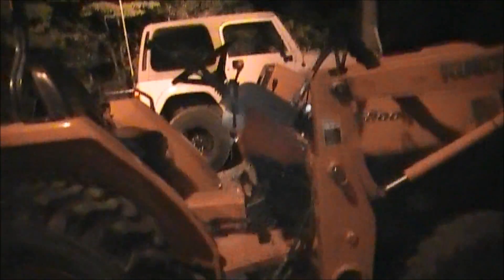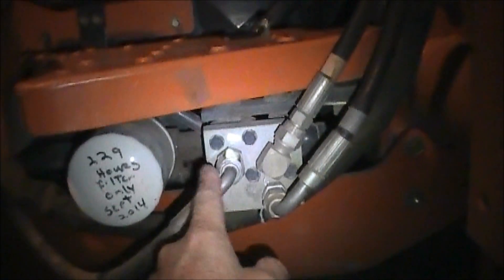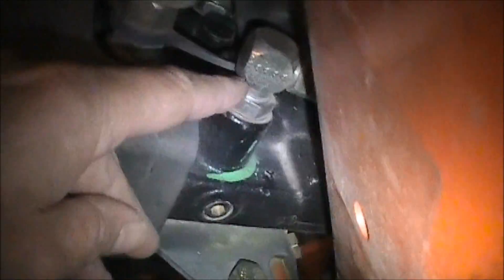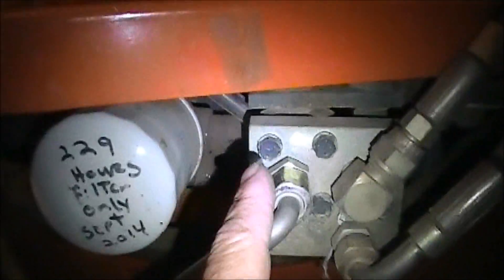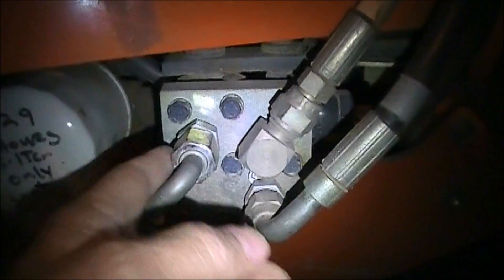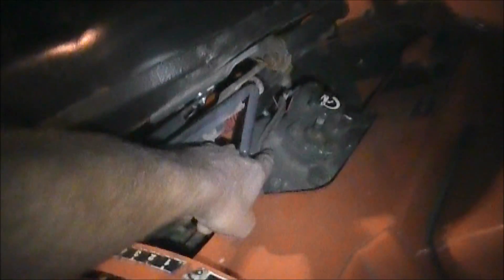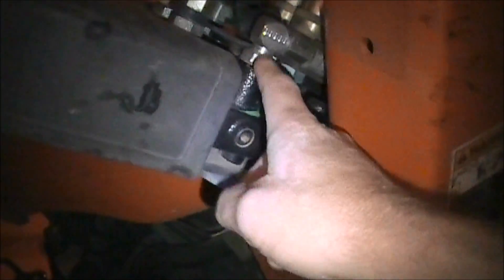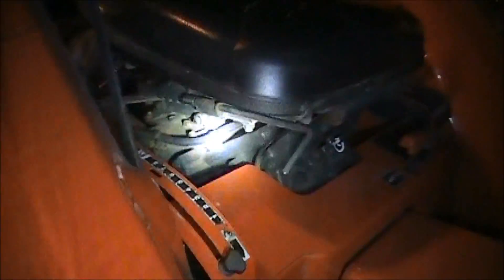power beyond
Description hydraulic lines from loader to three point